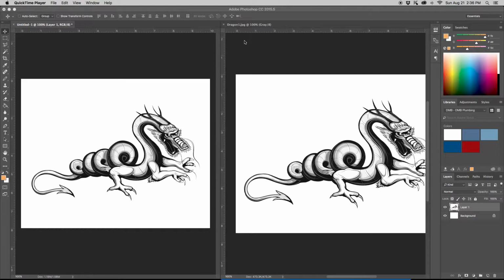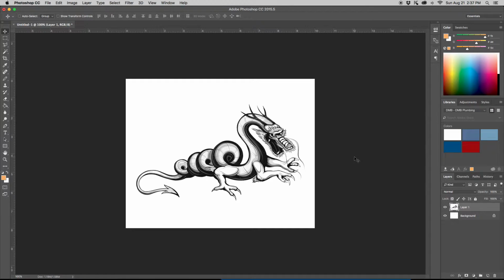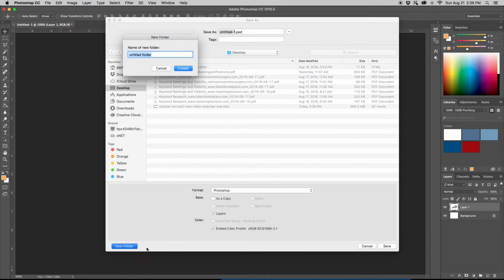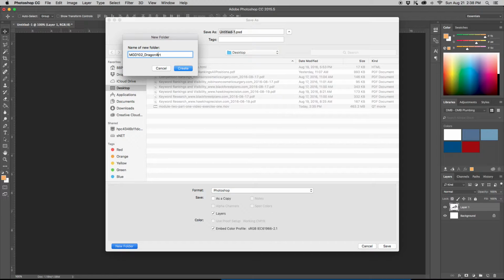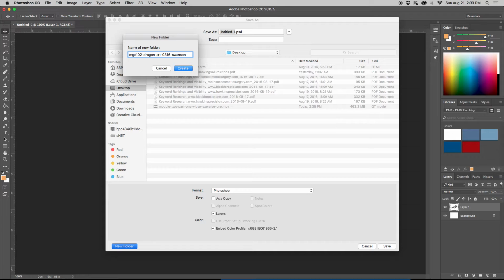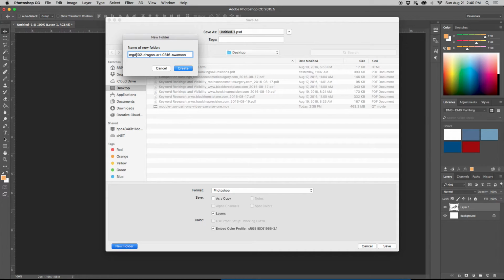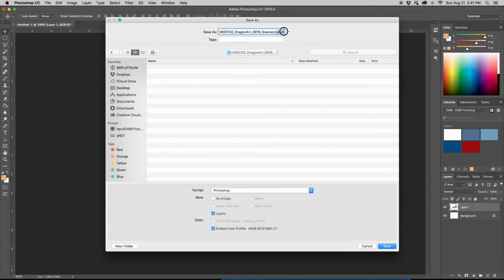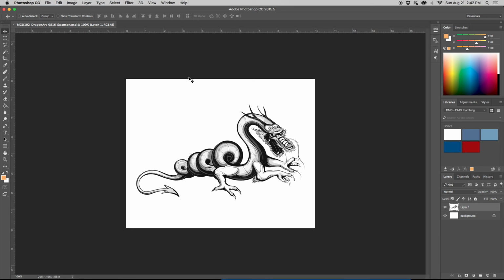Saving Your PSD File for the First Time